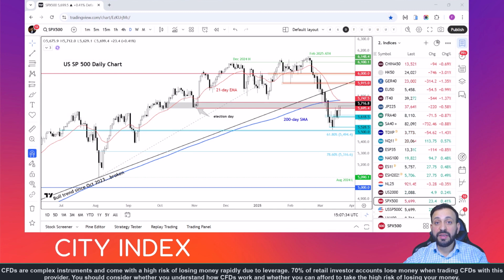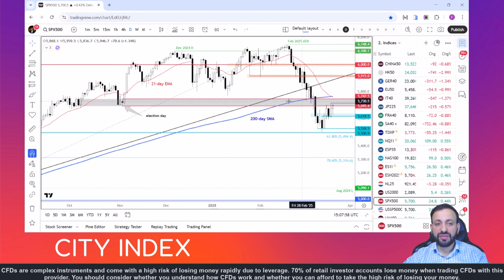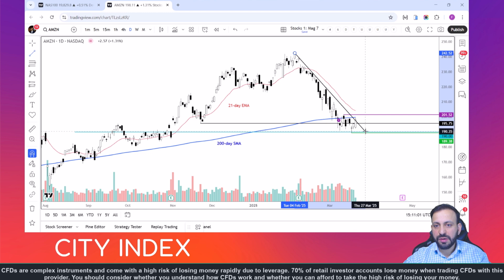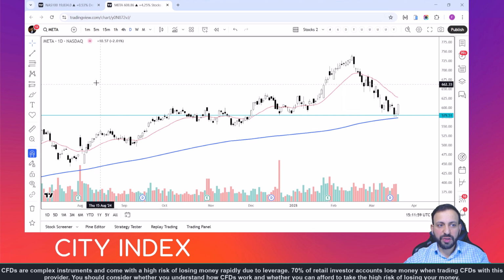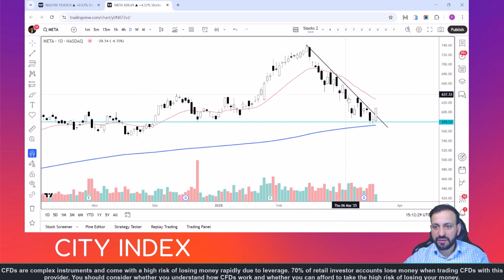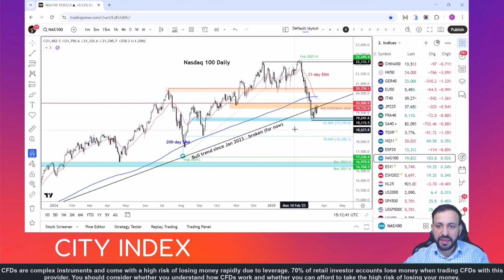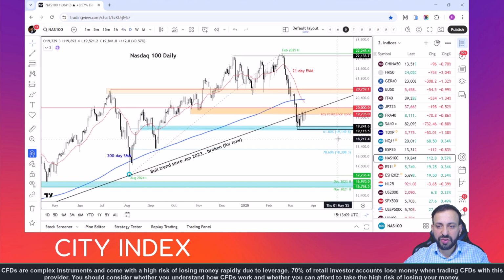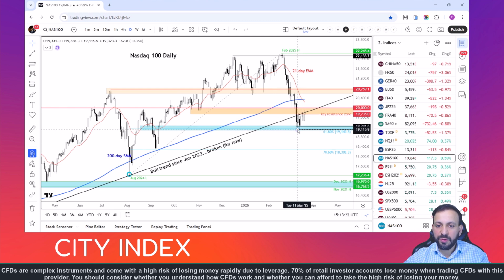S&P 500, Nasdaq 100, Amazon and Meta analysis - March 20, 2024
Wall Street staged a respectable bounce following Powell’s somewhat dovish tone, but—as we’ve seen in recent sessions, the gains could not hold for too long. The Fed Chair’s remarks did little to inspire early European trade, with markets and futures on both sides of the Atlantic drifting lower. Not the most upbeat start to the day, but let’s see whether dip-buyers make an appearance later on. After all, recent price action has shown signs of base-building, helped by softer inflation prints and a flicker of optimism surrounding Ukraine peace talks. Tech also lent a hand yesterday, with the likes of Amazon and Alphabet managing to defend key levels at $190 and $160, respectively. Thus, while volatility remains elevated, there are tentative signs the market could be inching towards recovery, though confirmation of a bottom remains elusive – for now. So, the S&P 500 outlook remains uncertain, meaning traders are continuing to take it from one level to the next.